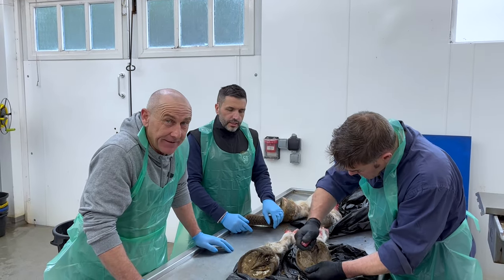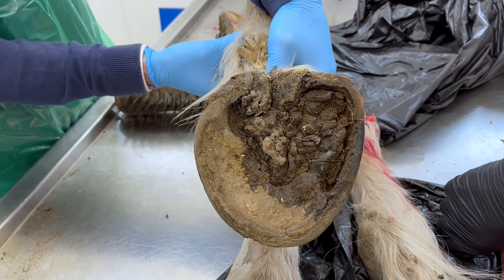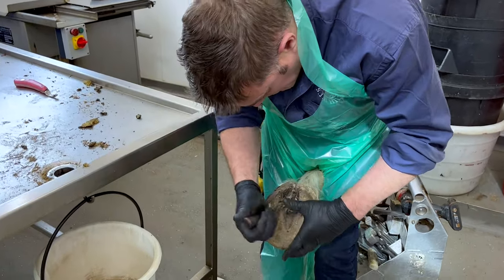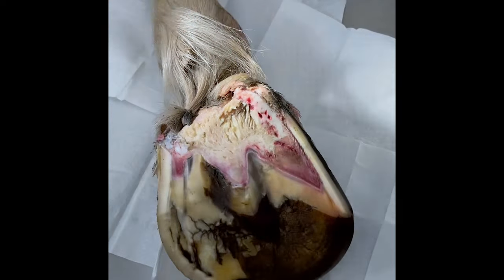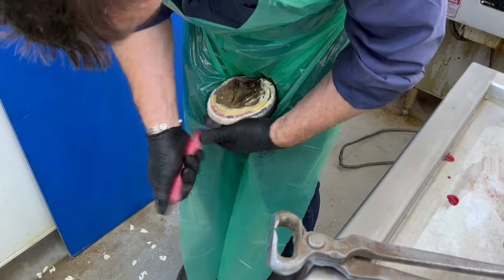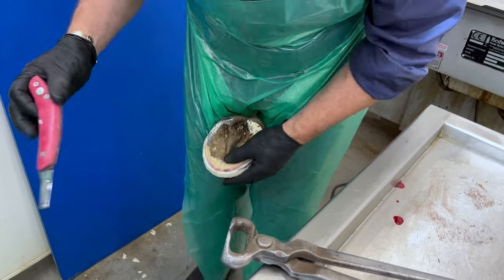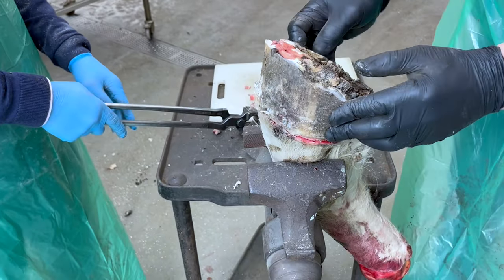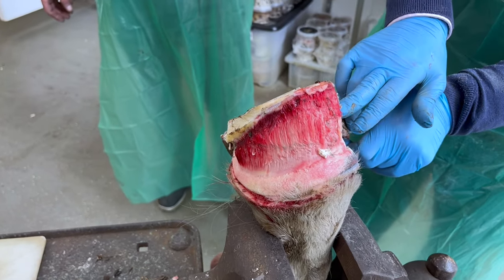Exploration of a Canker Case - Diseased Equine Hoof Dissection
*** Please bear in mind that this is not for the faint of heart! All cadaver horse legs used were donated for science - no animals were harmed to make this video ***

View, order, or find your local retailer of my books at drsimoncurtis.com

Tune in to my podcast 'The Hoof of the Horse' for expertise and interviews from the world of horse hoof care